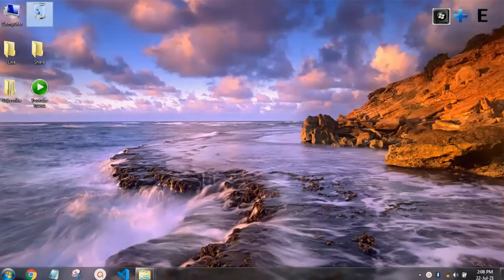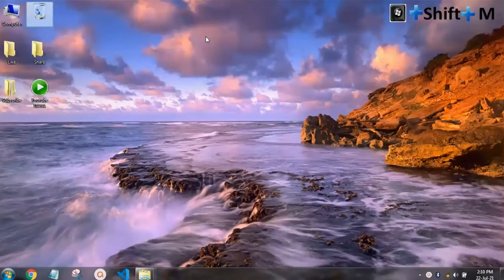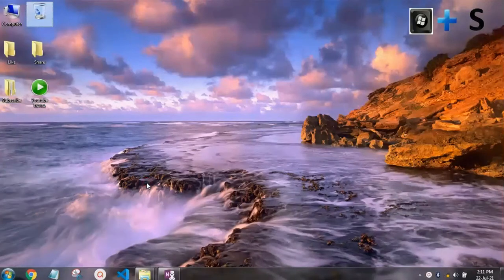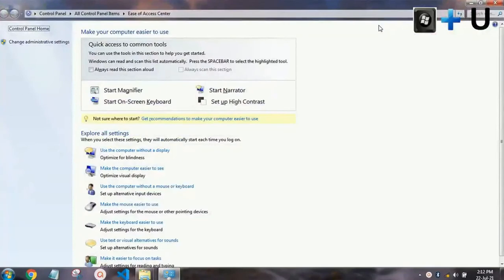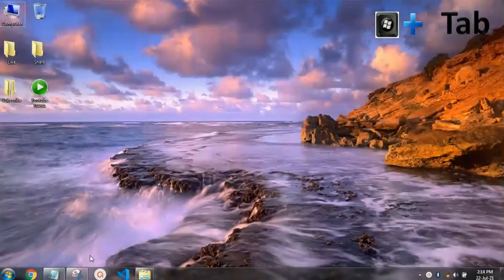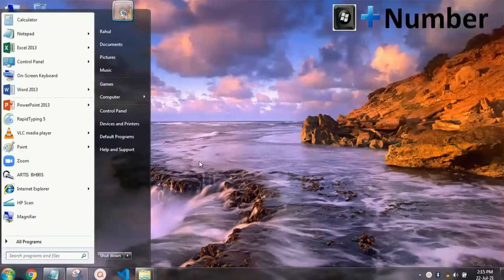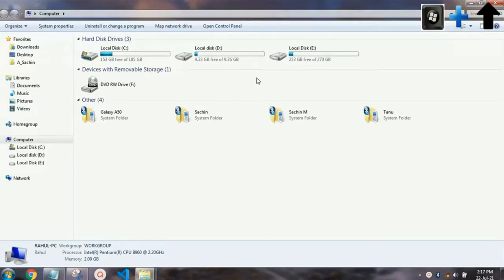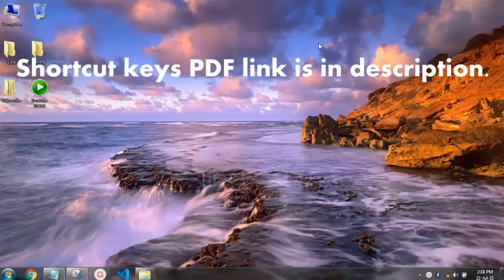Amazing Windows Keys Combination ll Keyboard Shortcut keys ll Buffoon Sachin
Hi !
I am Sachin.

In this I will tell you 20+ Keyboard shortcut keys using windows key which make you fast while working on PC. All the shortcut key pdf is available click the given link for pdf:
Hope you enjoy and learn a lot from this video.

Chapters:-
0:00 - Introduction
0:51 - Video Start
10:34 - End

Press bell icon for latest video notification.